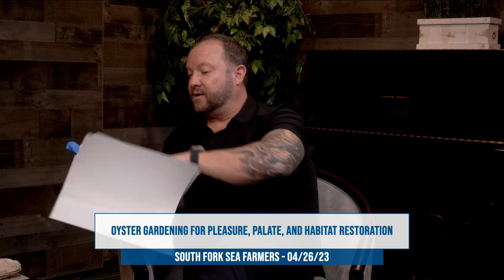South Fork Sea Farmers - Oyster Gardening - 04/26/2023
This episode of South Fork Sea Farmers features a panel discussion exploring the multifaceted world of Oyster Gardening, addressing its benefits for both the ecosystem and culinary enthusiasts. Jeff Ragovin and Alina Lundry, both board members of South Fork Sea Farmers, share their insights on Oyster Gardening, the town of East Hampton's role in seeding bays with oysters, clams, and scallops, and the various environmental and economic benefits associated with oyster cultivation.

Key Points:

Culinary Delights: The discussion addresses the culinary aspects of oyster gardening, offering tips for oyster preparation and highlighting the diversity of flavors different oysters possess, depending on their growing conditions and water salinity.
Conservation Efforts: Initiatives like shell collection programs aim to build more reefs and encourage community involvement in oyster cultivation. These efforts underscore the link between oyster gardening and broader environmental conservation goals.
Community Involvement: Encouraging dock owners to participate in oyster gardening and offering scholarships for students pursuing marine biology and environmental sciences are ways South Fork Sea Farmers fosters community engagement and investment in local environmental health.

SFSF works collaboratively with the East Hampton Town Shellfish Hatchery to expand and broaden educational programs and encourage other residents to be stewards of their marine environment.
Our LTV Series seeks to  educate and raise awareness of the importance of sustainable marine aquaculture and to inspire constructive action programs through timely discussions by experts in the field.